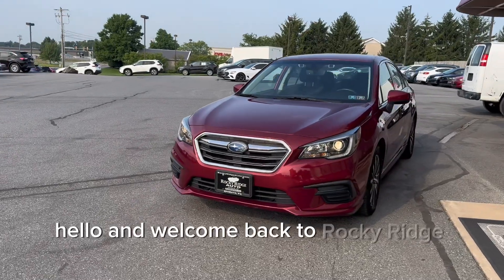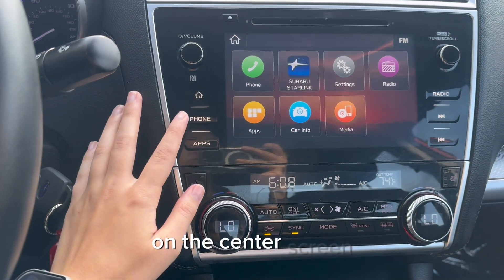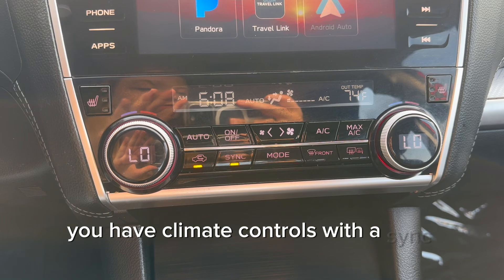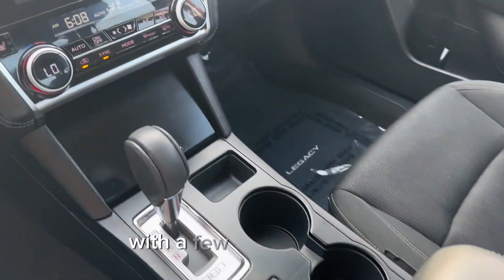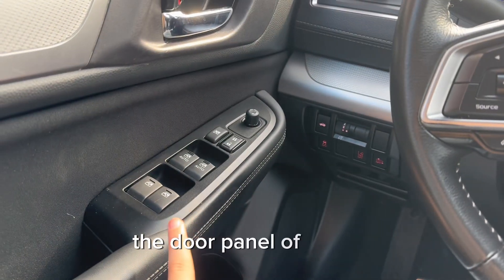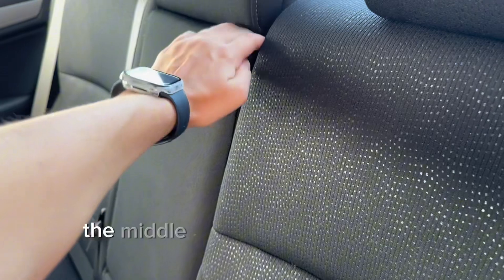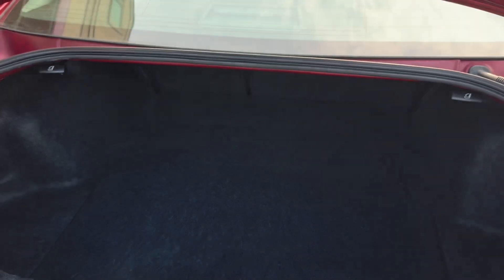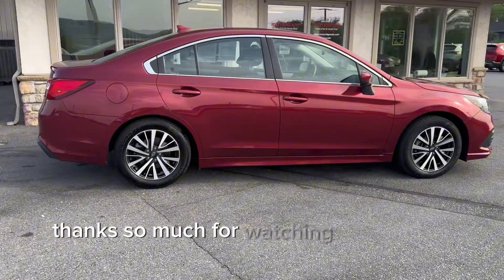2019 Subaru Legacy #14749